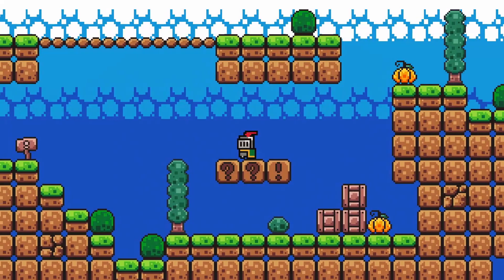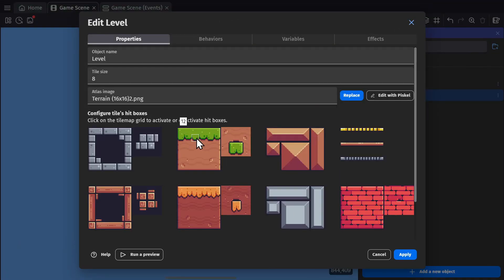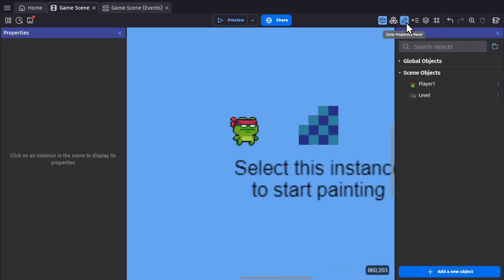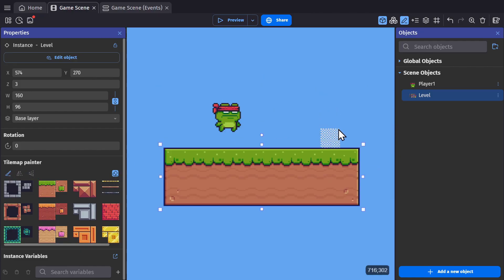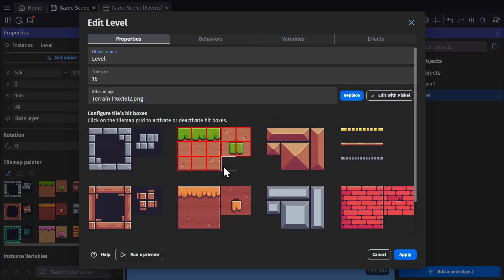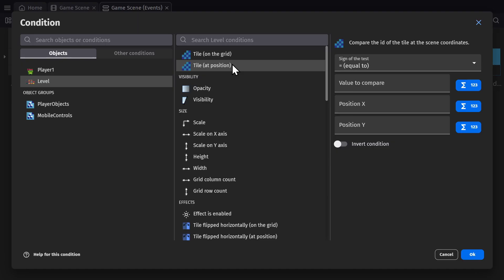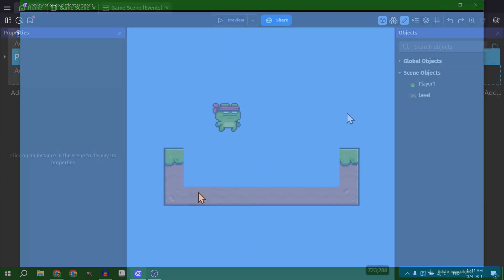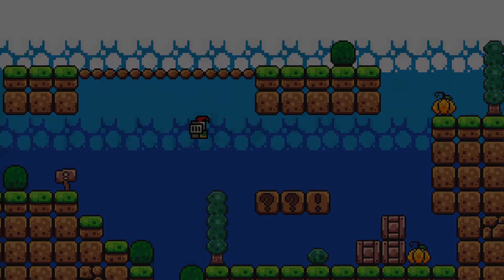The New GDevelop Tilemap Object Is Here!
Tilemaps are efficient and easy to use, which makes them great for building out levels in your game. In this video we'll show how to use the new tilemap object in GDevelop, and some interesting things that can be done with it. These tutorials are designed to teach you how to make a game in GDevelop, a no-code, open-source, free, and easy game engine.

TimeStamps:
00:00 Intro
00:34 Collision Mask
01:04 Painting Tiles
02:16 Compatibility
02:30 Events
03:37 Other Tilemaps